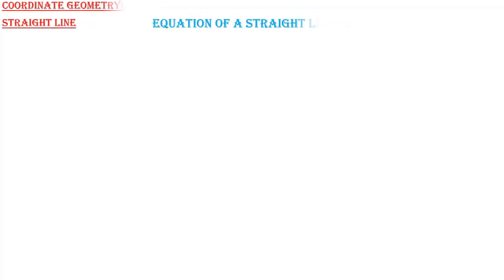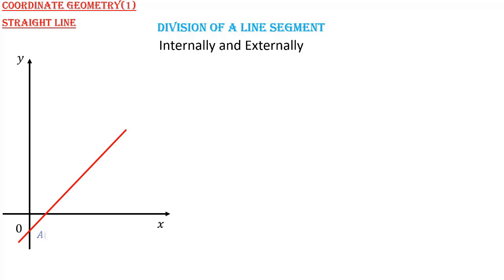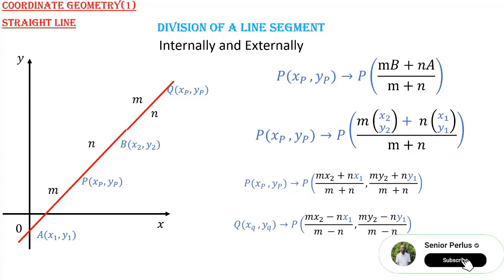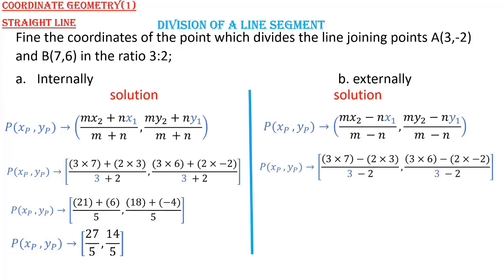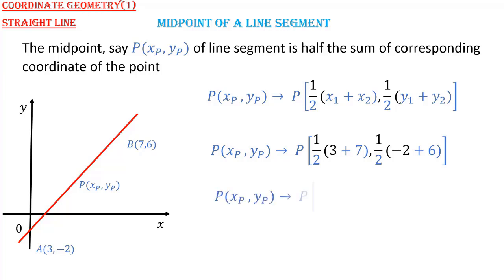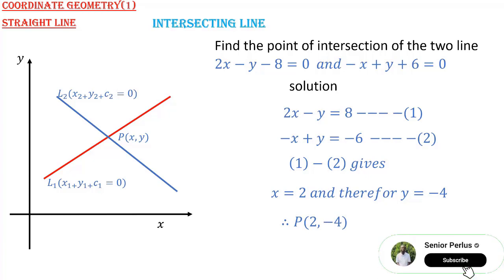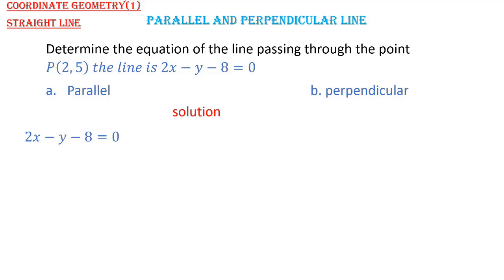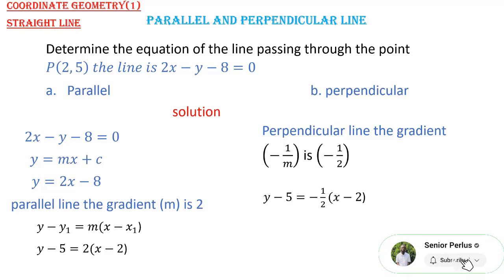Coordinate Geometry 1 pt2( Equation of a Straight line)